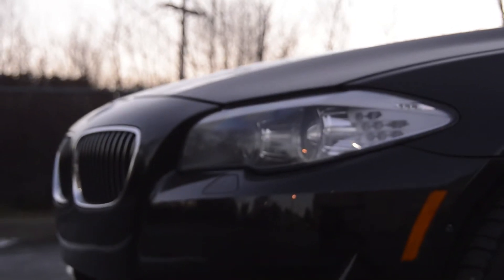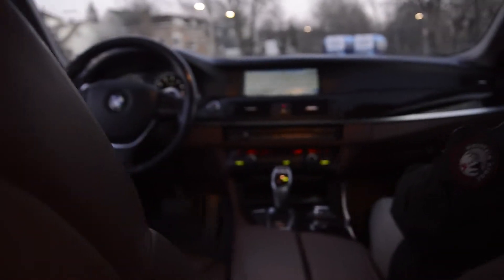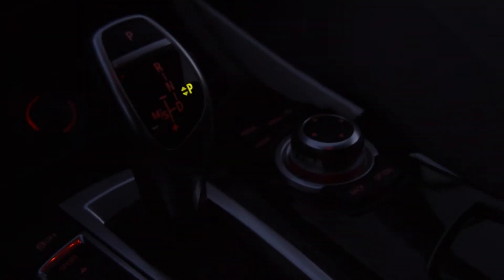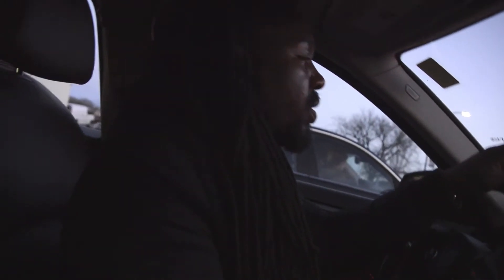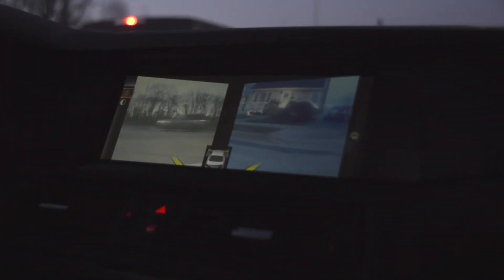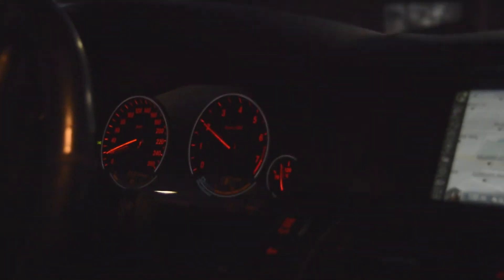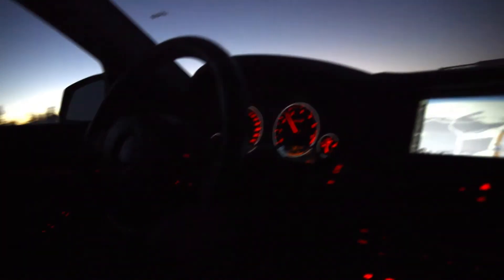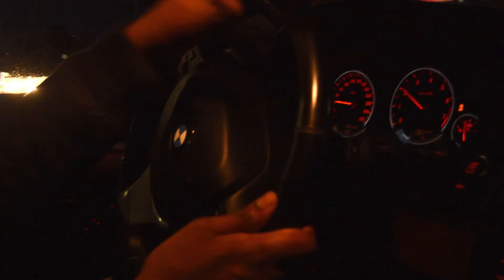2013 BMW 535i REVIEW!! WHAT A CAR!!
All Background Music made by ME!